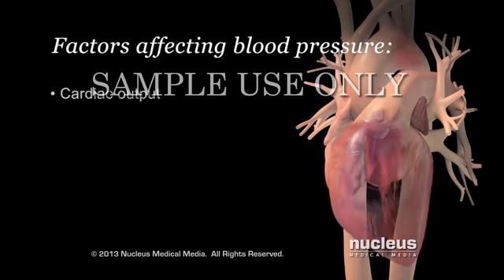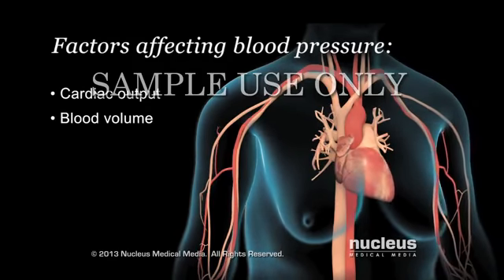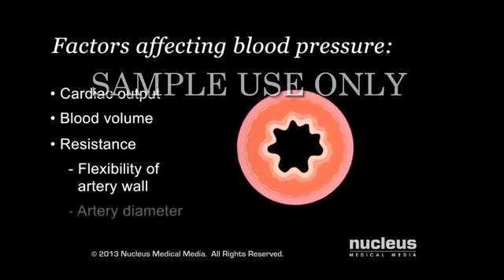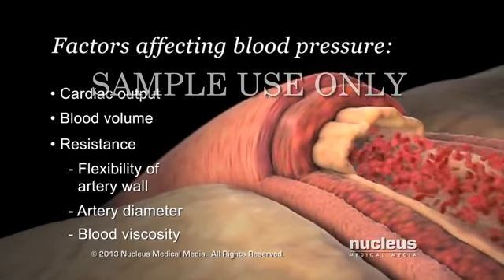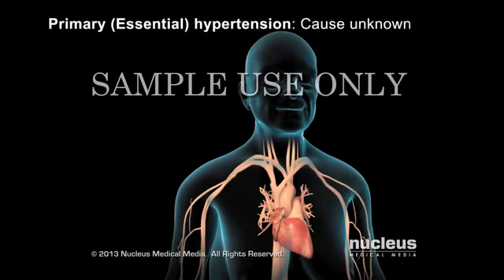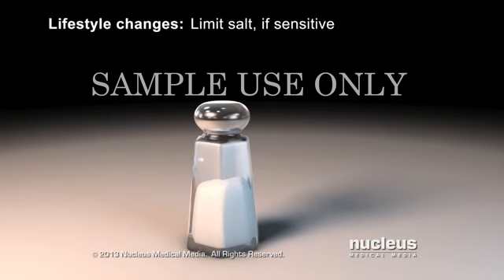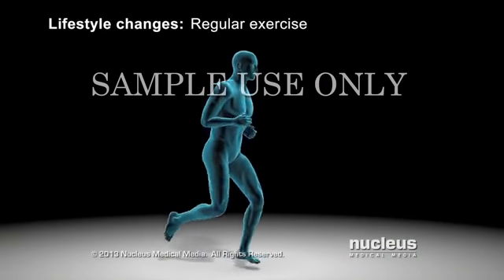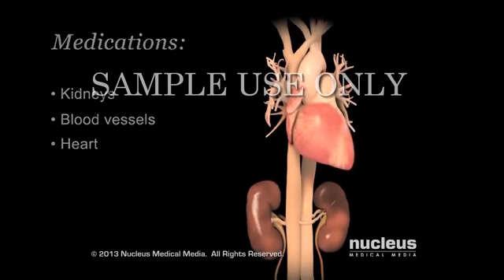高血壓+中文字幕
High Blood Pressure . (nucelus Medical Media)
public service and No commercial purpose only!